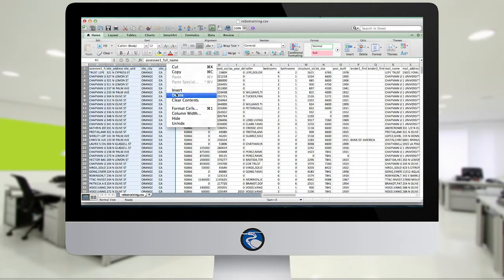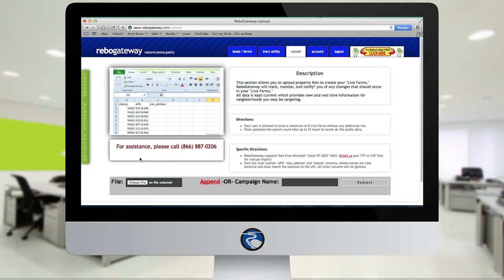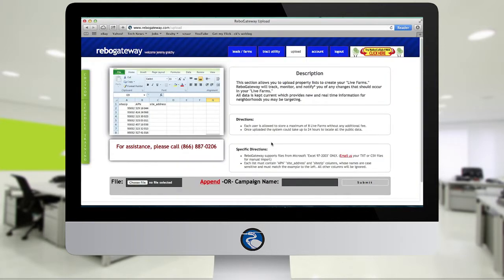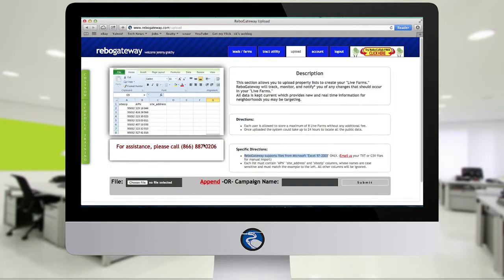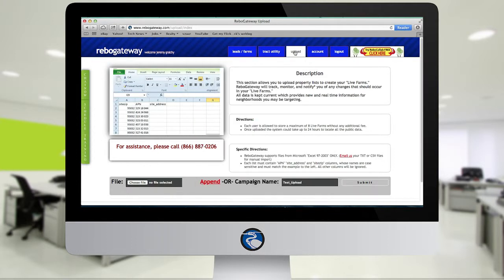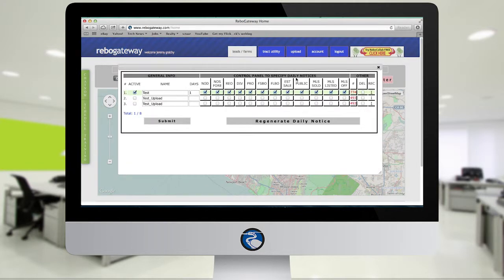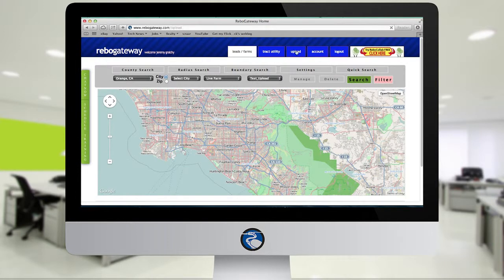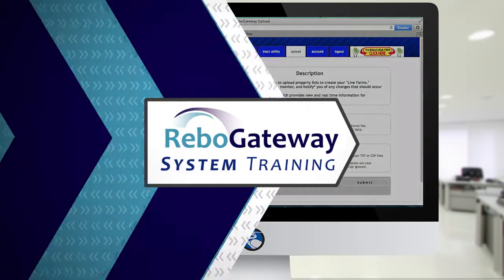ReboGateway Training: Upload